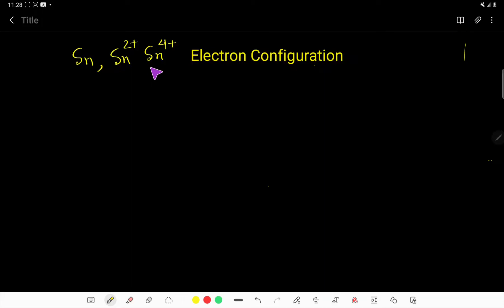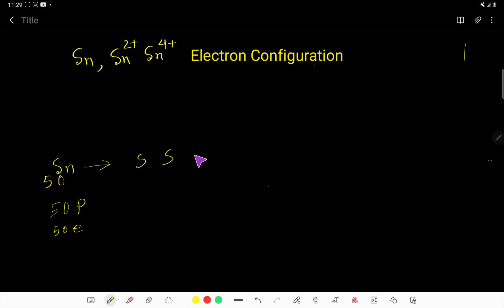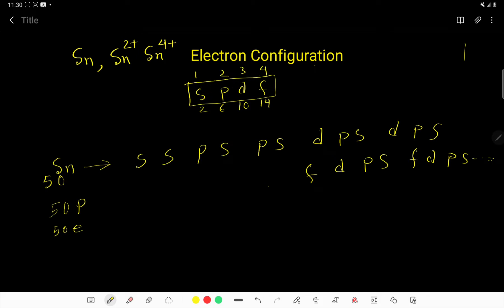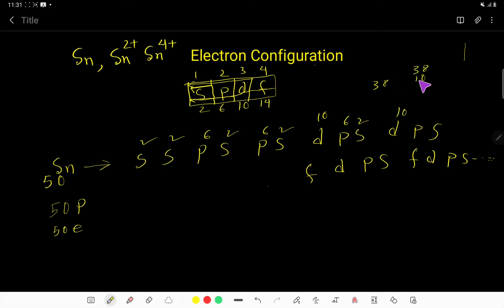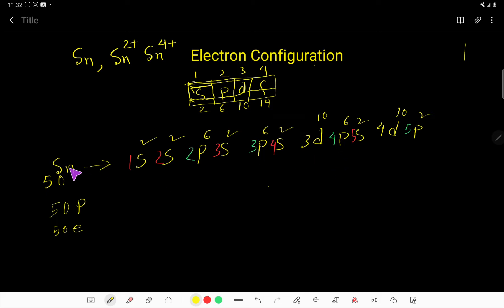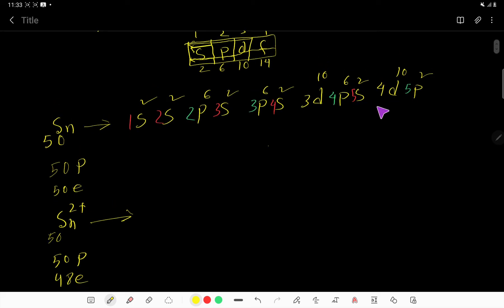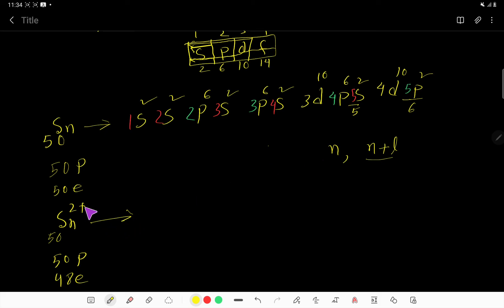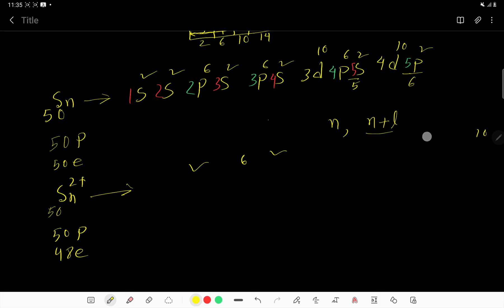Sn^2+,Sn^4+ and Sn (Tin and Tin Ions) Electron Configuration-Crash Course Chemistry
Sn^2+,Sn^4+ and Sn Electron Configuration-Crash Course Chemistry

This video has solved the following questions:

1) Electron configuration, number of electrons and protons of Sn^2+,Sn^4+ and Sn?

2)How many electrons does Sn4+ have?

3)How many electrons does Sn2+ have?

4)How many protons does Sn2+ have?

5)How many protons does Sn2+ have?

6)What is the electronic configuration for Sn 4+?

7)What is the electronic configuration for Sn2 +?

8)What is the electronic configuration for Sn?

9)How do you write the electron configuration of Tin,Sn?